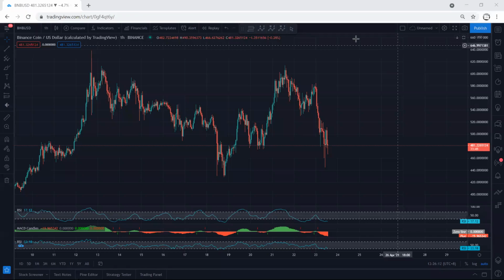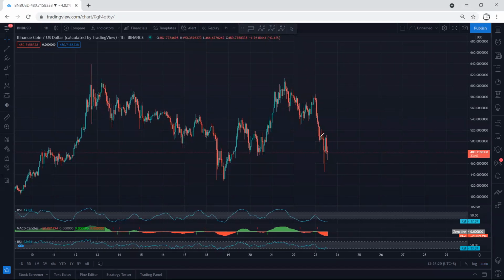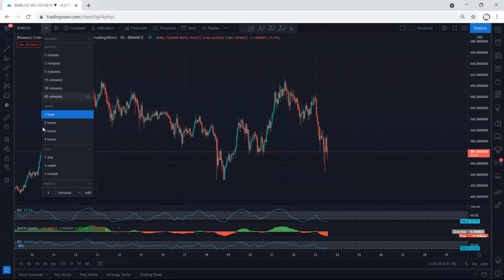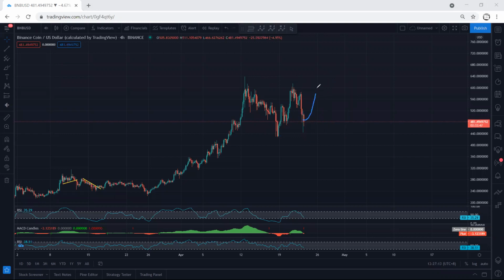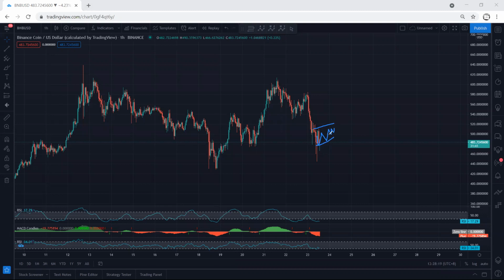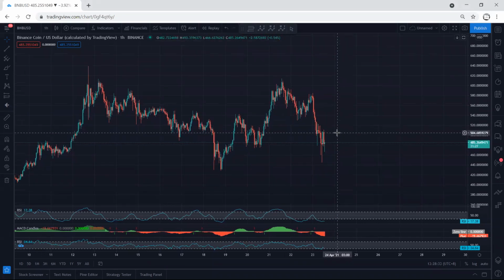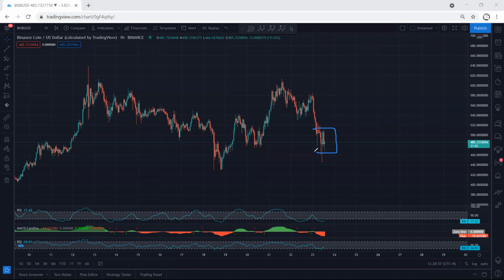Binance - BNB Technical Analysis for April 23, 2021 - Binance Coin - PRICE UPDATE 1